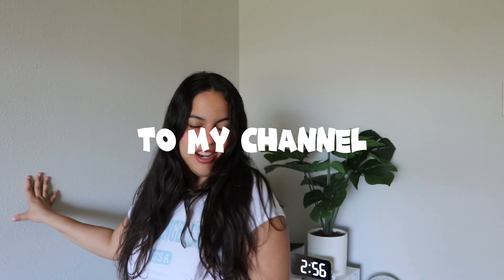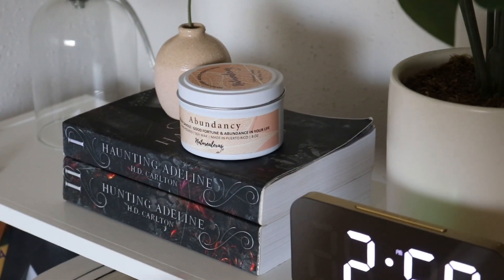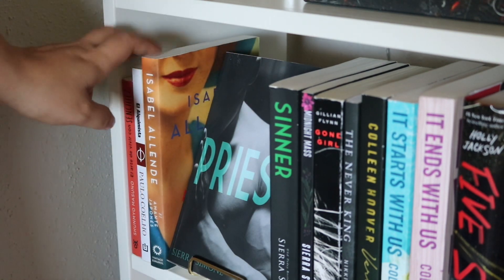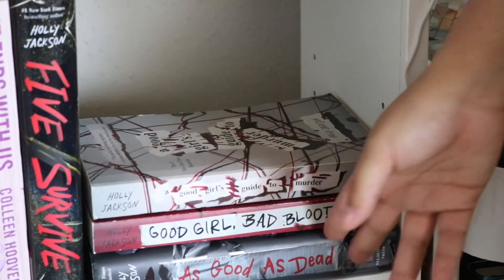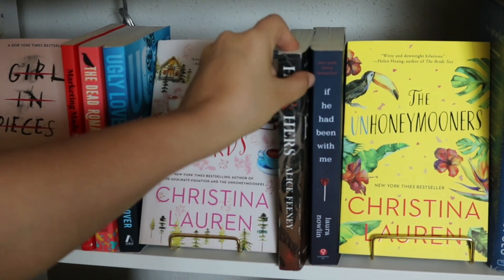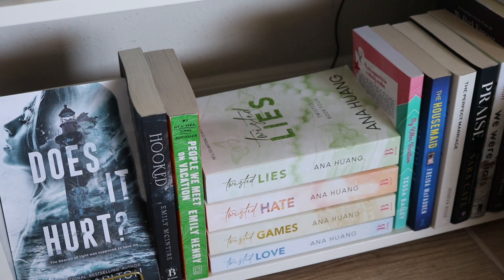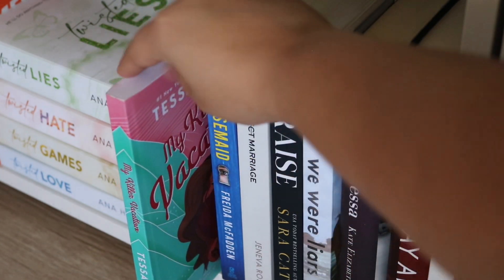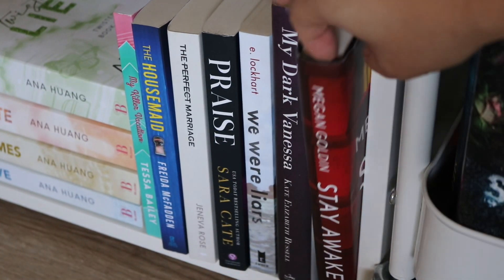new *aesthetic* bookshelf tour ! 🧸 pinterest inspired / satisfying 🎀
Hey guys, its me Ale. Finally im uploading my book shelf tour, hope you guys like it. In here I show y'all every book on my shelf. Thank you for being here.  💕

This video is books, book recs, books recommendations, recommendations, what to read, reading, bookshelf, shelf tour, bookshelves, shelves, haunting adeline, candles.